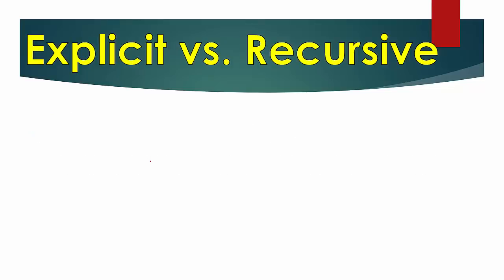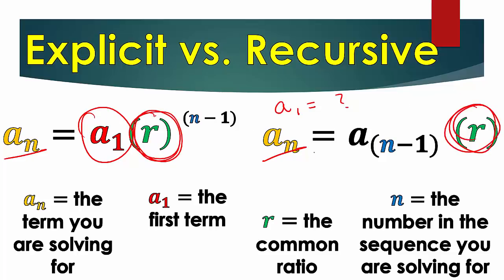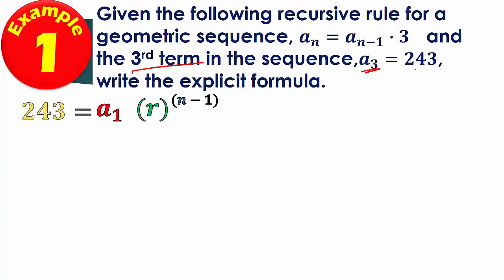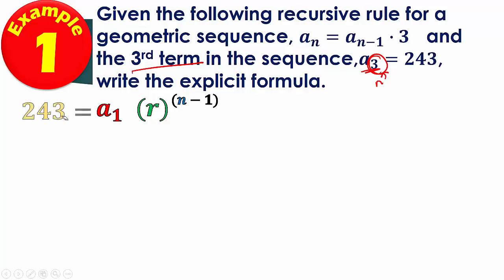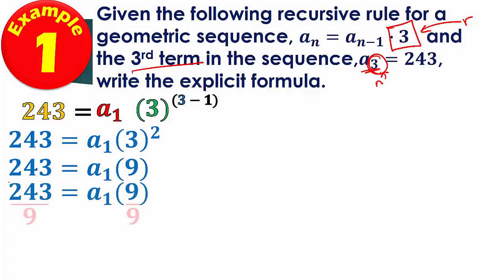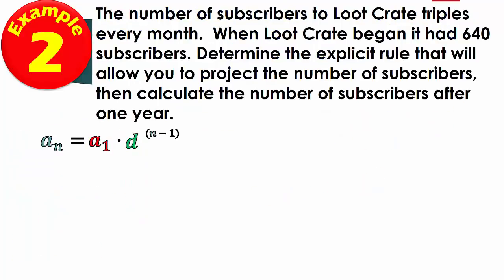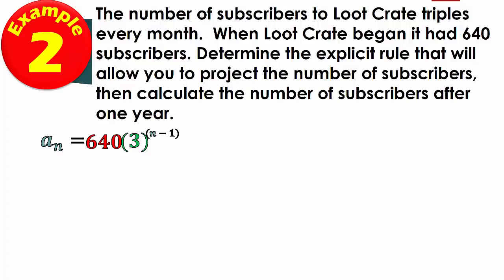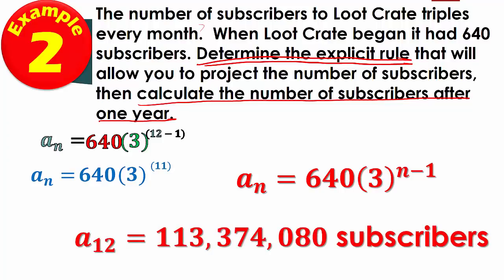9A Day 2 - Explicit Formulas